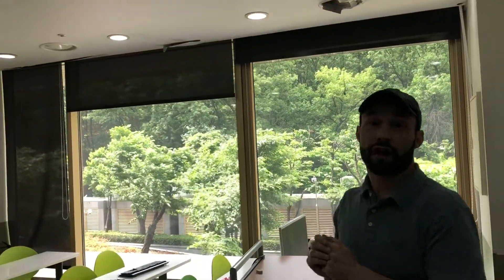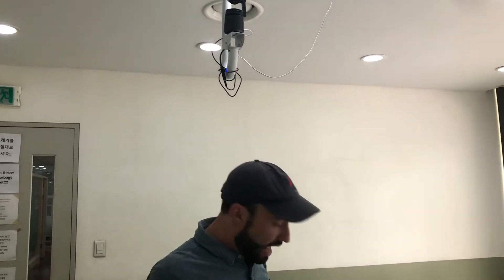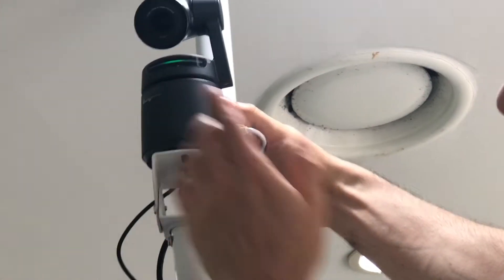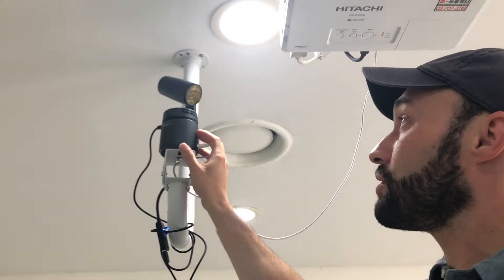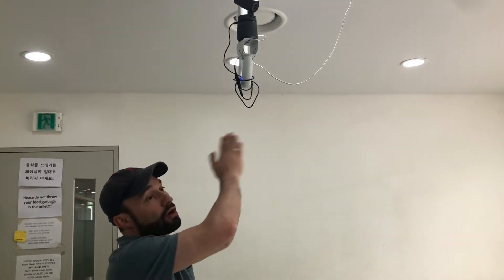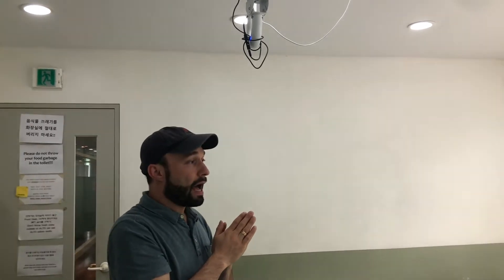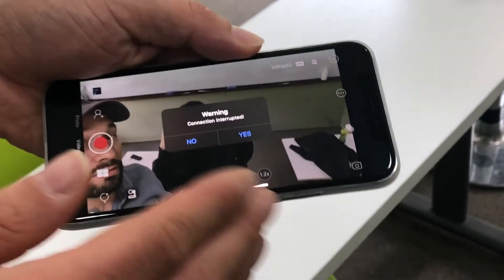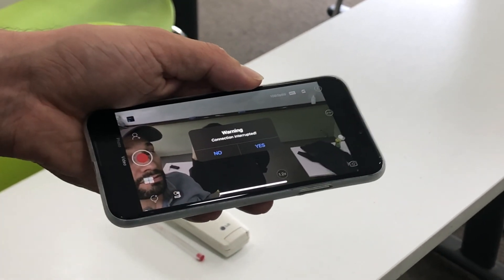OBSbot training 2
OBSbot Training 2: gestures explained, fixing a frozen video feed, powering off the camera.